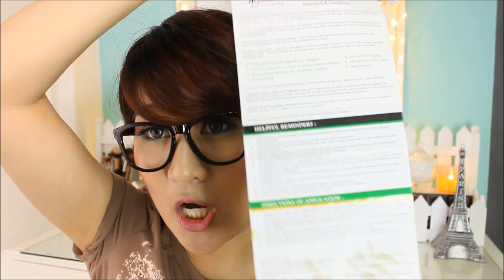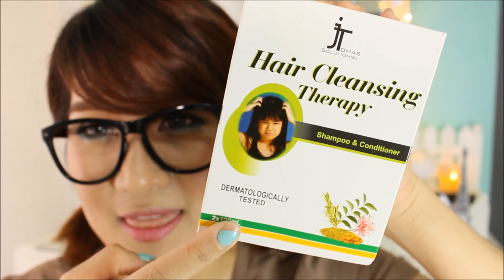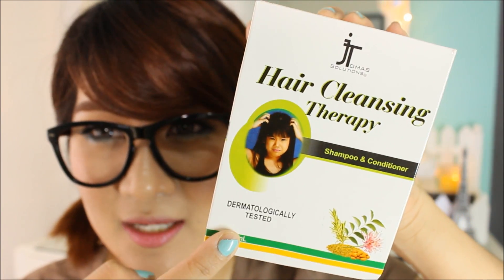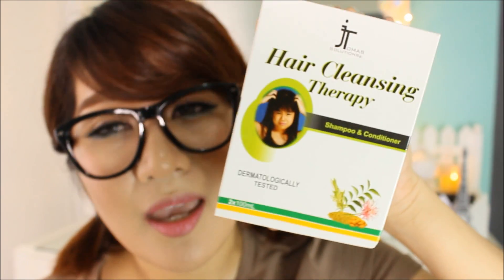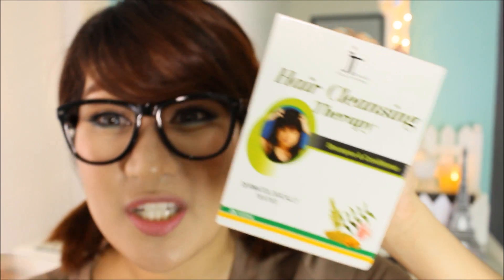DIY Kuto Treatment + GIVEAWAY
Hello lovely ladies!!! Here's a DIY / AT-Home Kuto treatment that will eradicate those disgusting lice ^_^

I will be giving away a free pack to a lucky subscriber just follow the rules below!

Yes! I do check if you are a follower